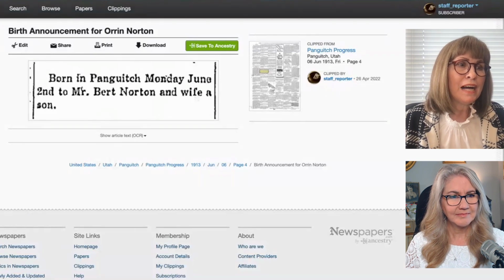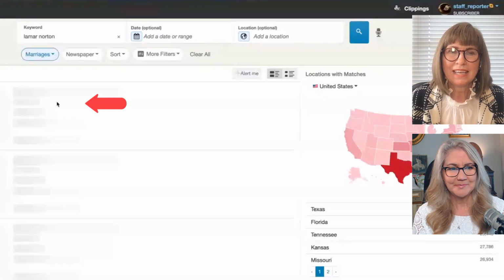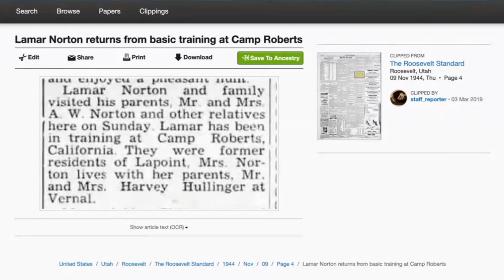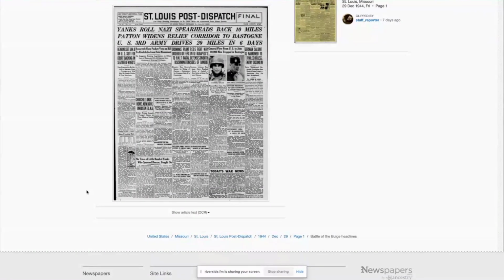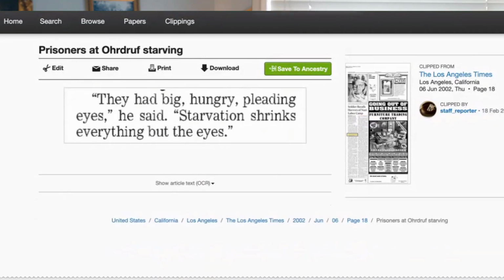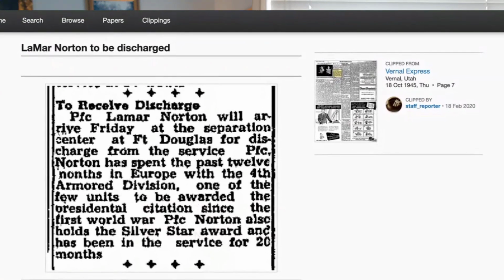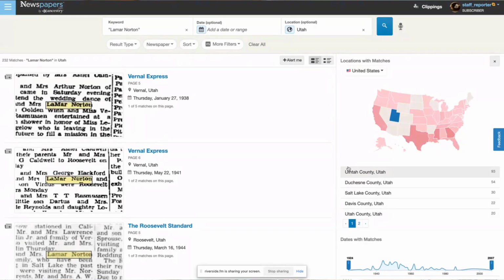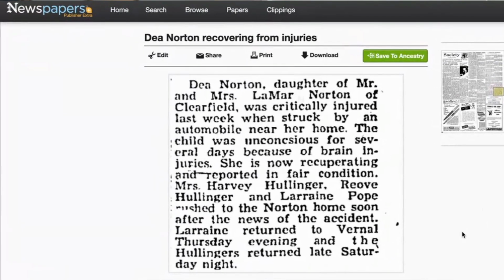Reconstructing Ancestors’ Lives with Newspapers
💎 Lisa Louise Cooke and Jenny Ashcraft discuss how to use newspapers to fill in the missing stories in your ancestors’ lives. Jenny shares strategic tips on finding unique information many researchers miss.